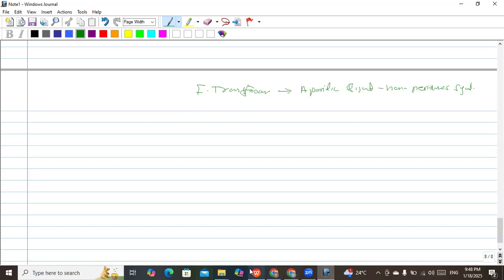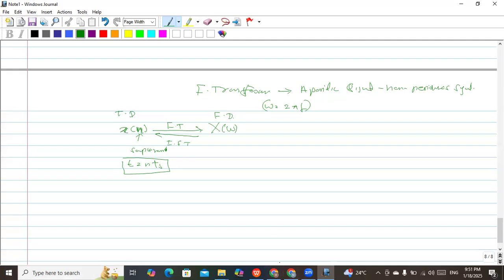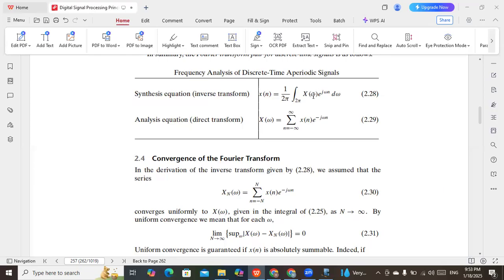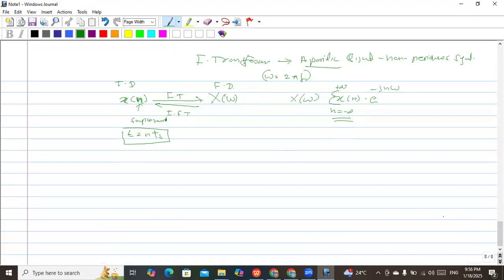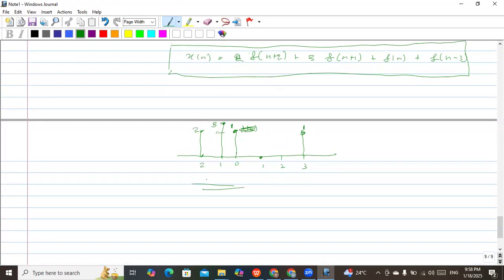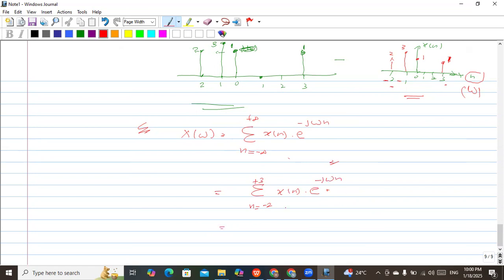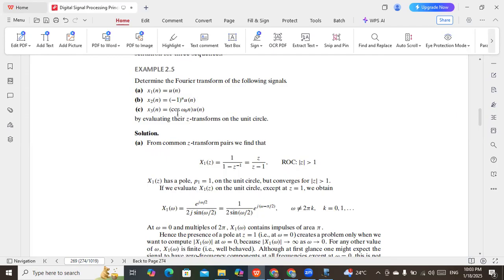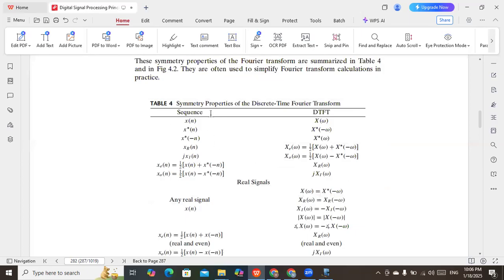Fourier Transfor for Discrete Time Signals